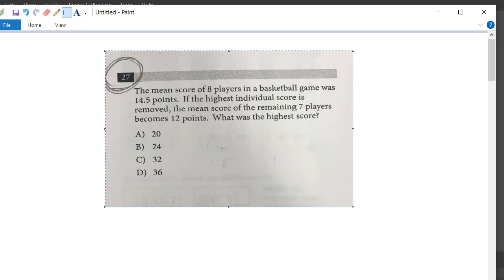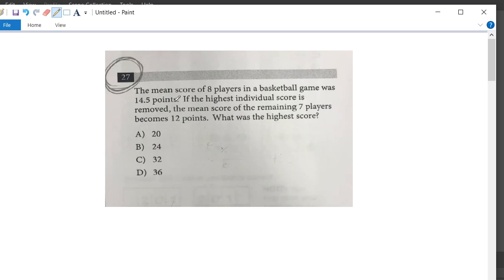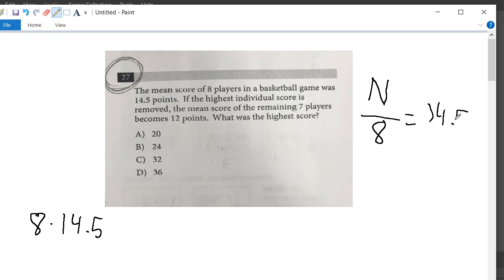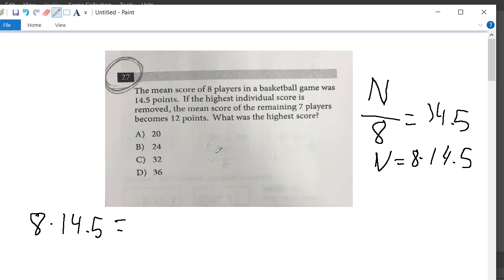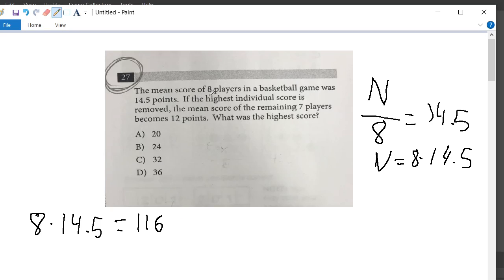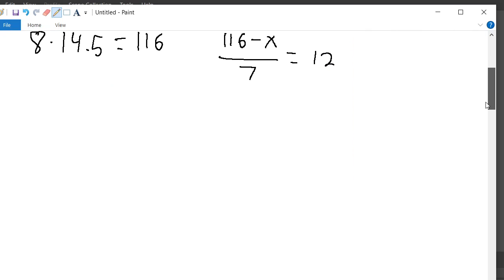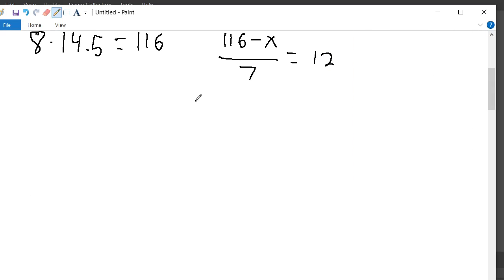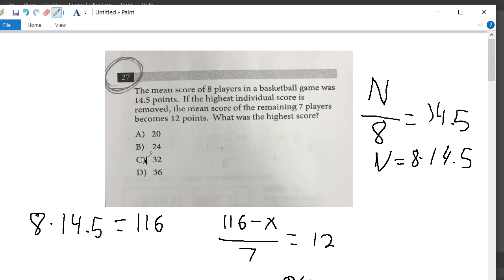SAT Math - Basketball Average Problem, Easy and Fast Way to Solve (with explanation)!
In this video I answer an SAT math problem type that's tested quite often on the test. The specific problem involves removing the highest score from a group of scores for a basketball team and finding the score of the highest scoring player based on the information given. Hope you guys find it useful!